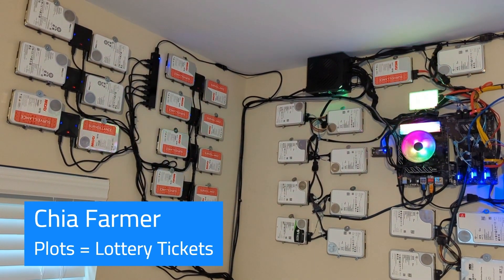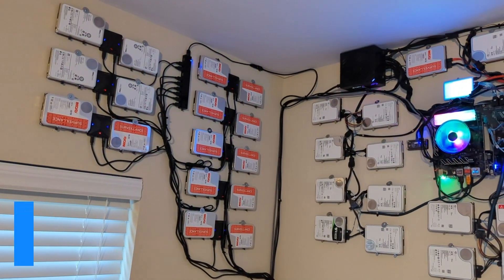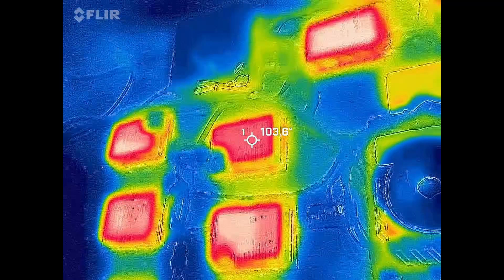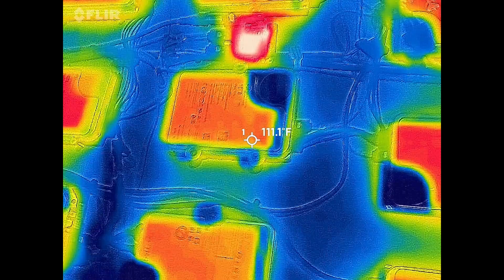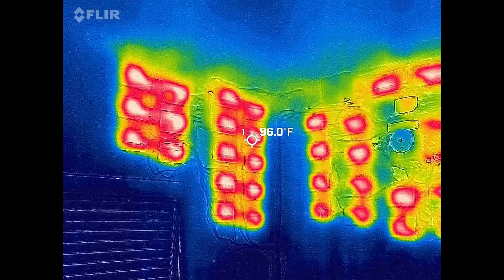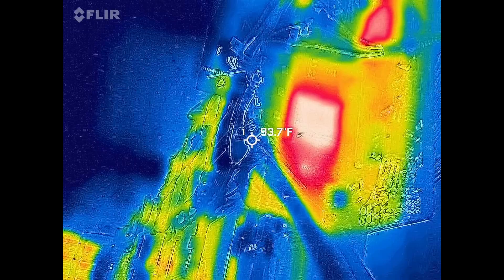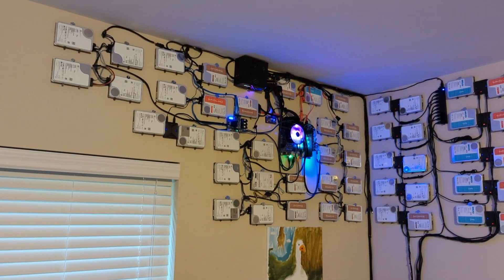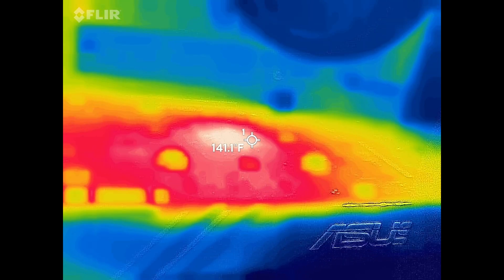Chia Farmer: Infrared Heat Map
NoSSD harvester is using C15 compression level for ~50 GB size plots.
Gigahorse harvester is using C7 compression level for ~78 GB size plots.
Official harvester is using C5 compression level for ~ 85 GB plots.